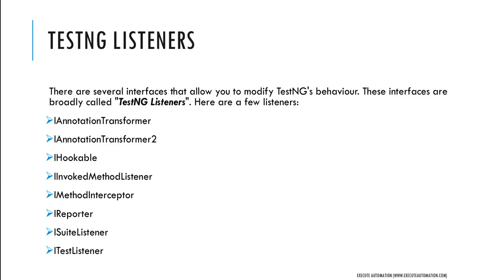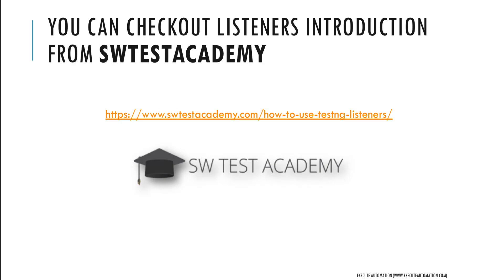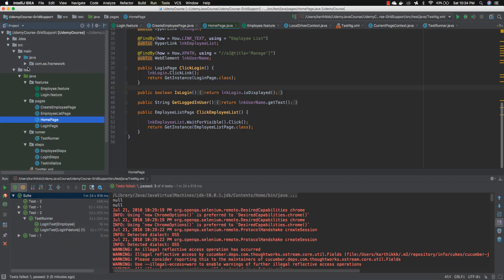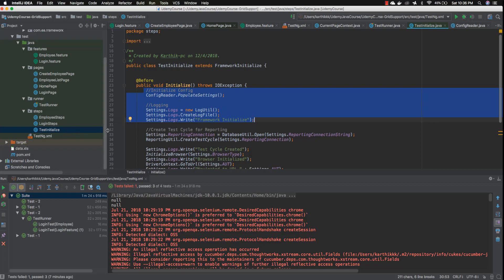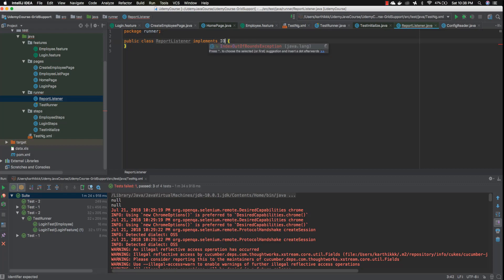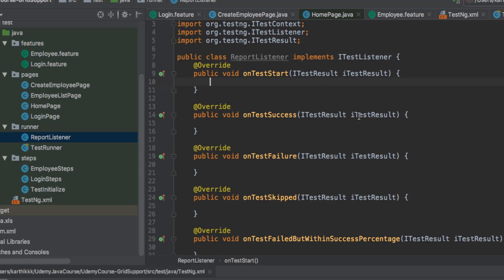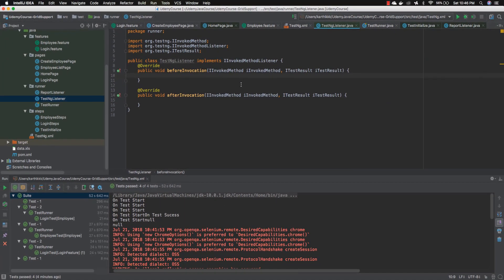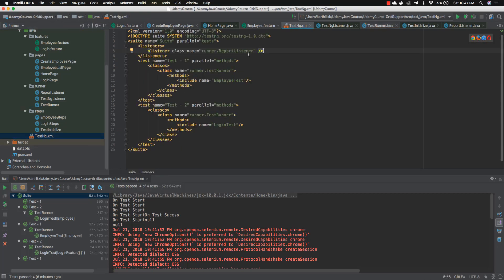All about Test Listeners in TestNG for Selenium automation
In this video, we will discuss how to work with Test Listeners in TestNG for Selenium automation testing.

This video is the part of Udemy course Advanced framework development with Selenium (Java)